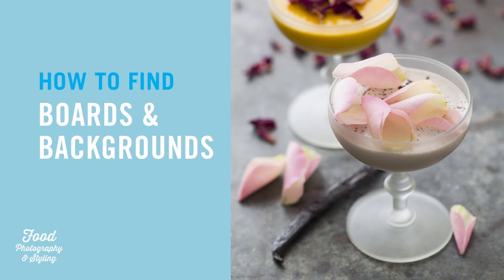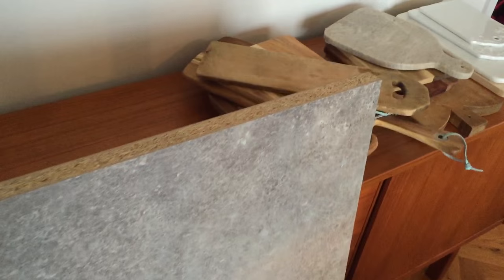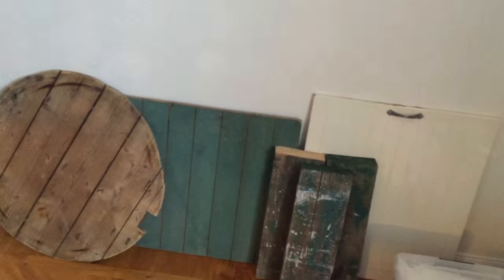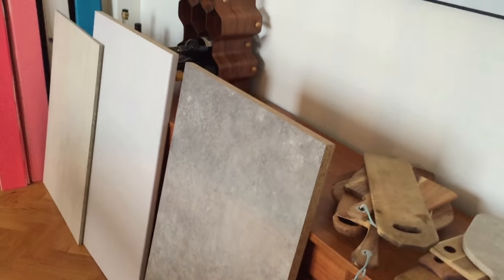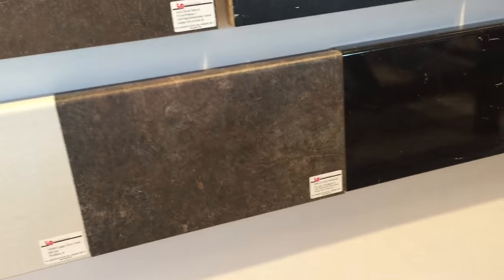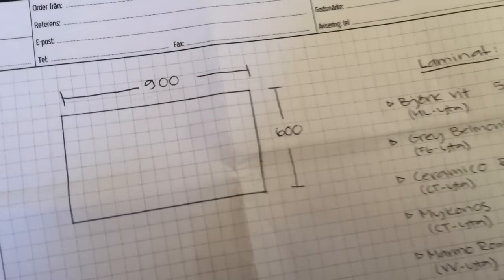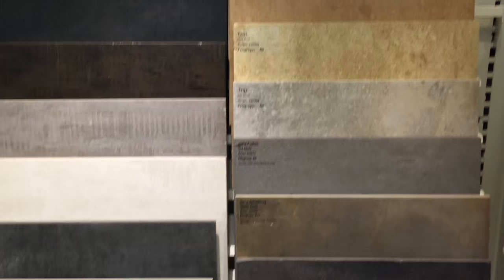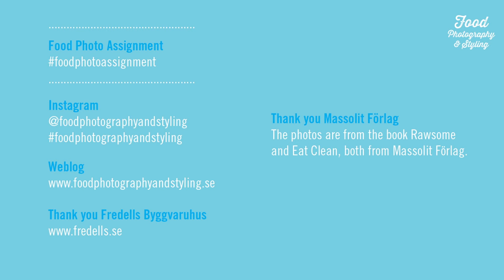How to find BOARDS and BACKGROUNDS for Food Photography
Learn how the food photographer and prop stylist Bianca Brandon-Cox finds her boards and backgrounds for food photography.
This channel offers masterclasses in Food Photography and Styling for both a professional camera and a smartphone.

New uploads with food photography assignments as soon as possible – at least once a month!